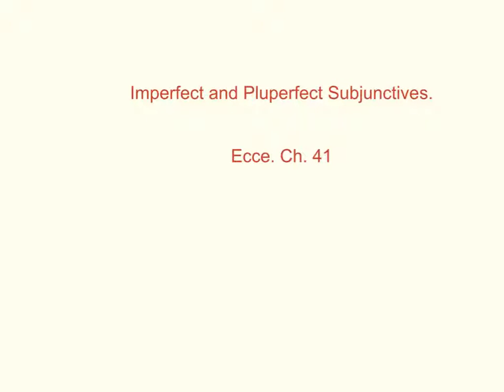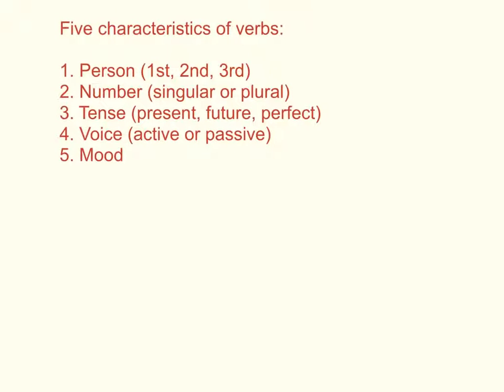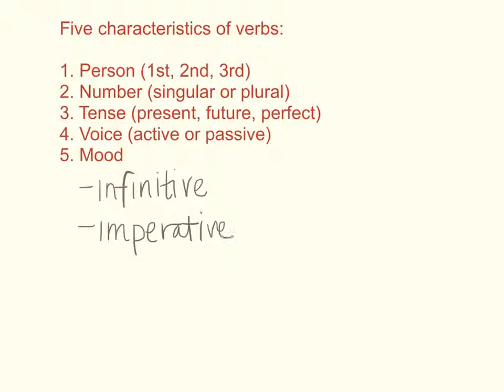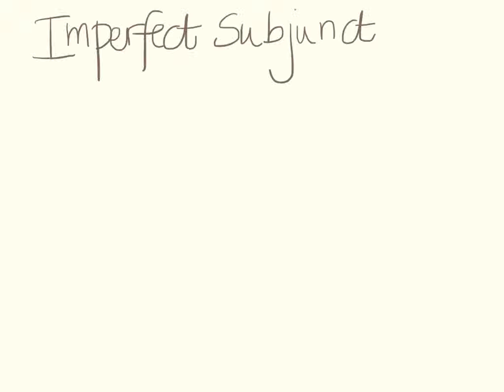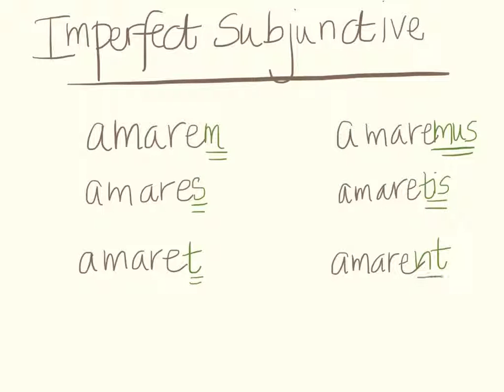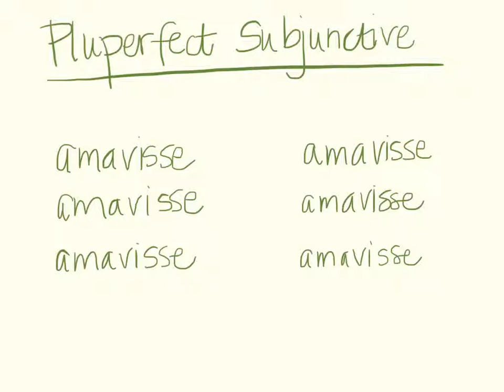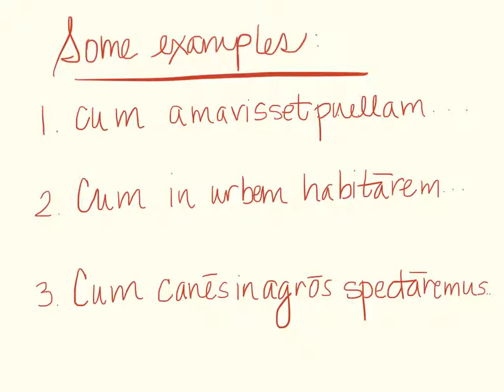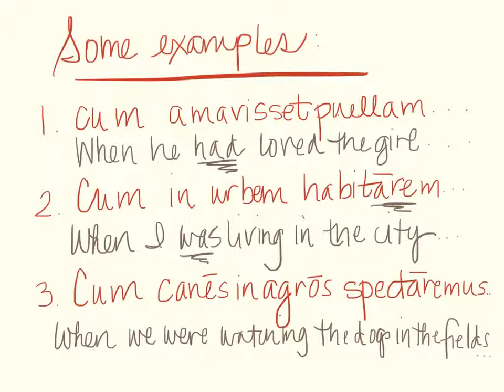Imperfect and pluperfect subjunctives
A movie for middle school students